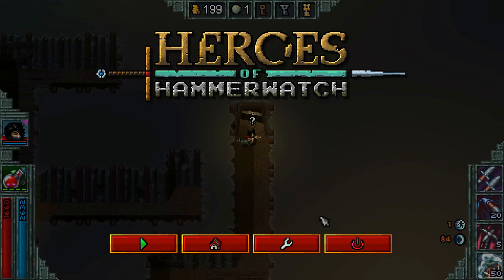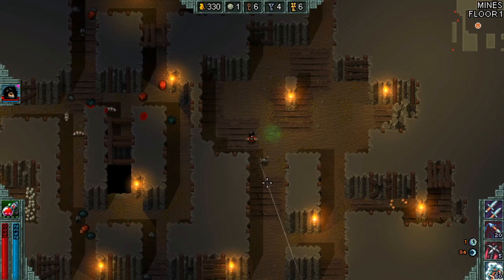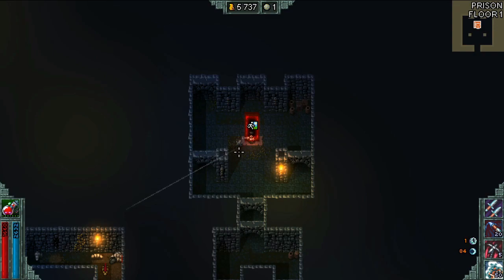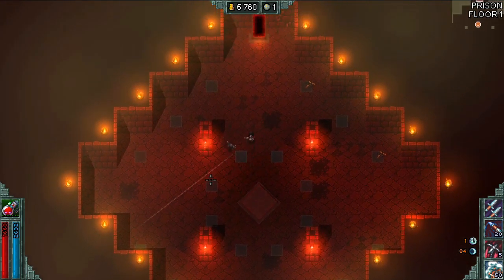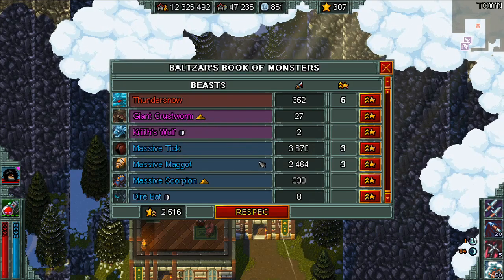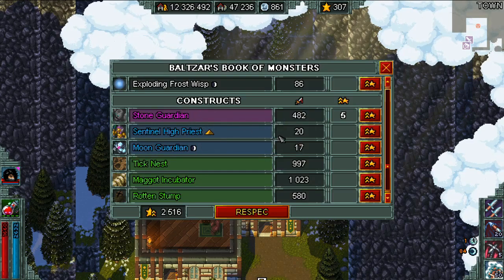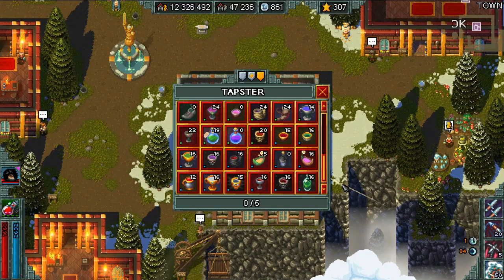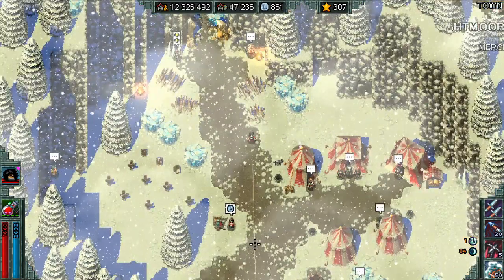10 Things I Wish I Knew When I Started Heroes of Hammerwatch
Bweeks goes over some things he wishes he would have known earlier, consider these tips and tricks for any level players.